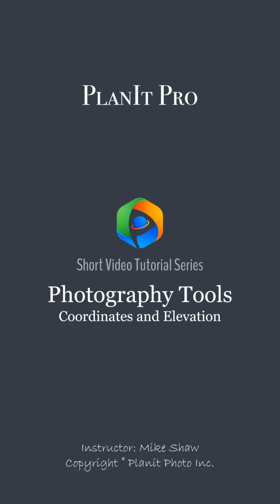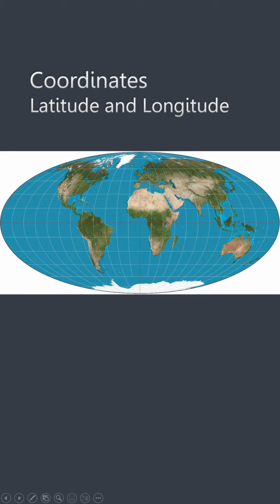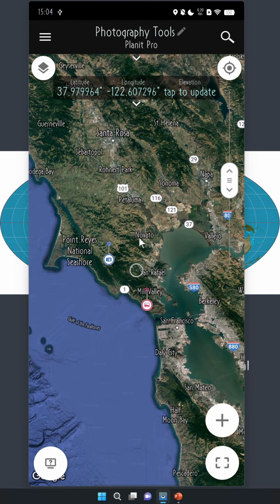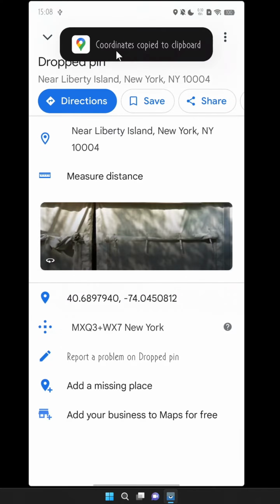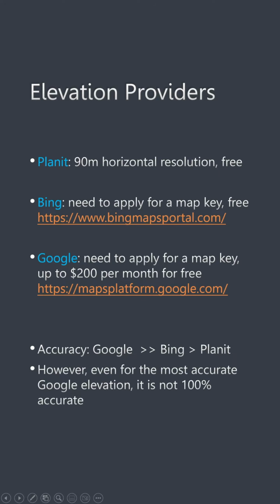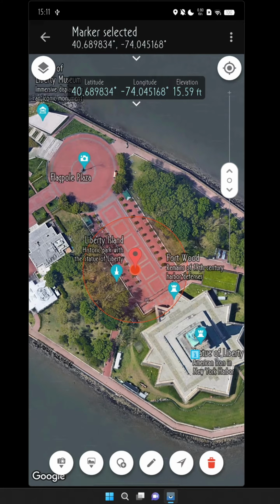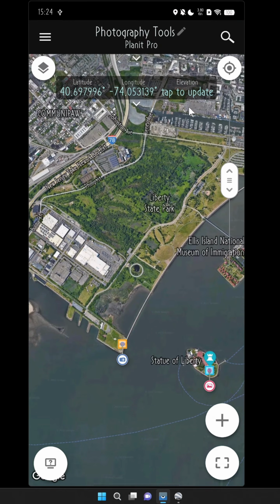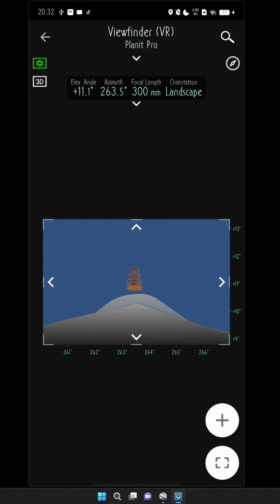11. Photography Tools - Coordinates and Elevation (2022)